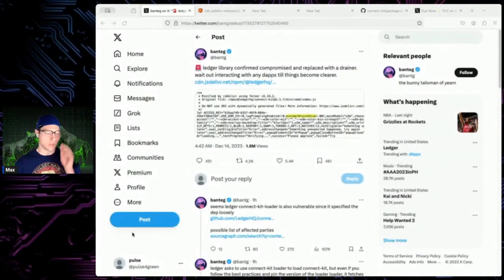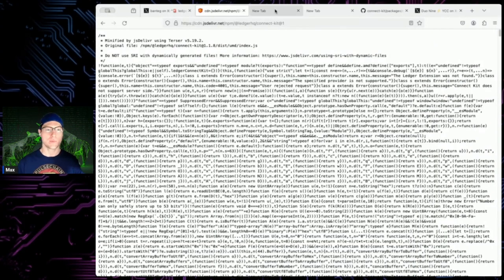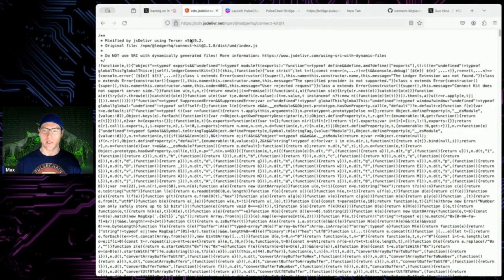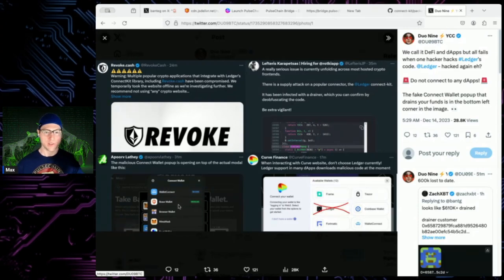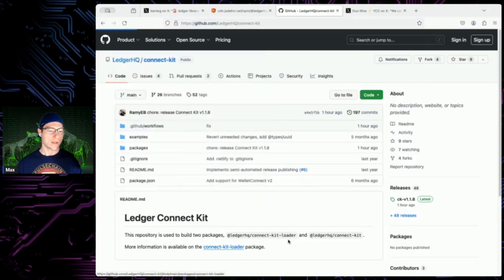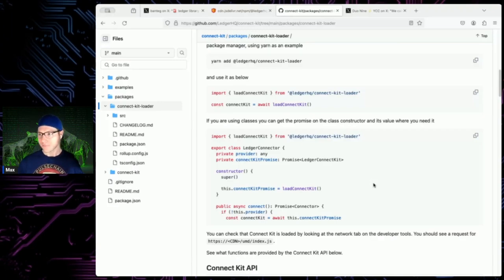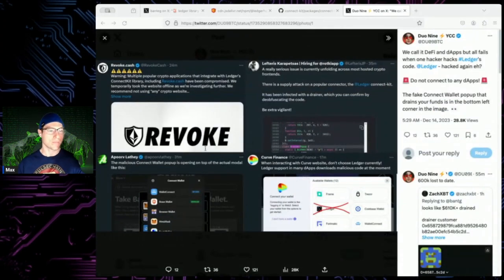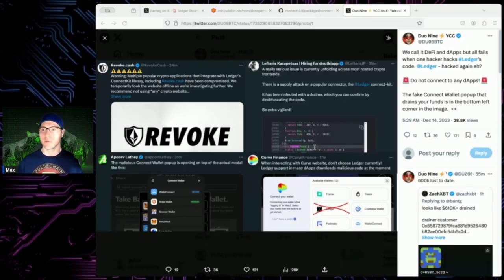Ledger crypto wallet library compromise 🚨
🚨 Updates from Ledger and Revoke.Cash 🚨